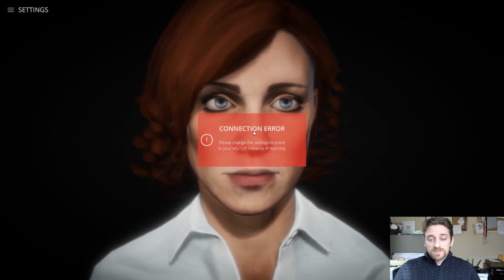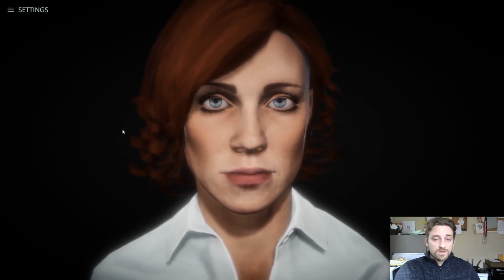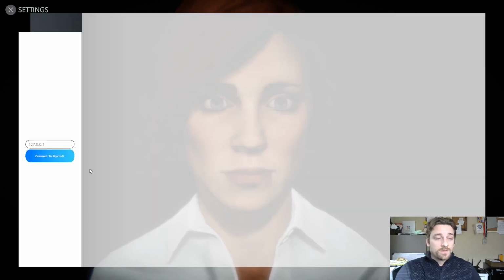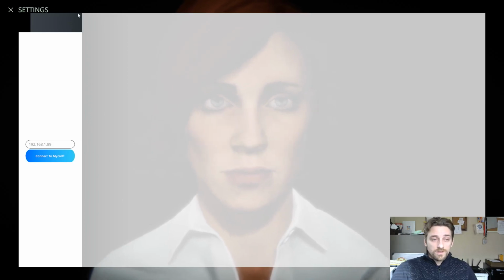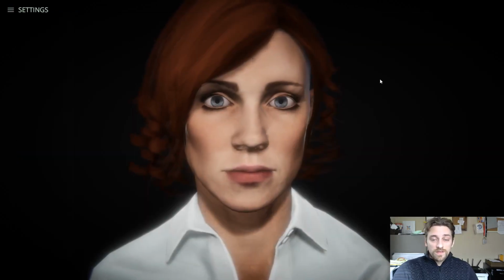Mycroft 3D Avatar App - New Year's Update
Our 3D Avatar app that is compatible with the Mycroft AI platform is almost complete!  Here are the latest updates on the visuals, and how to point your avatar to Mycroft if running on a separate machine our CTO.